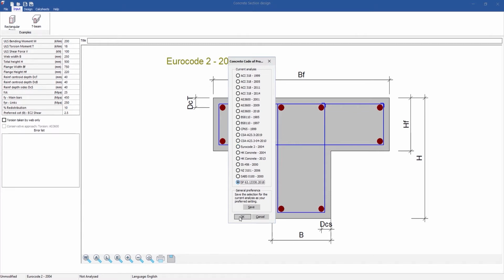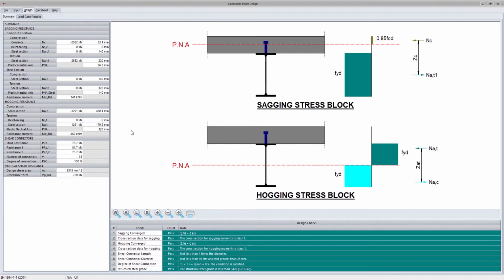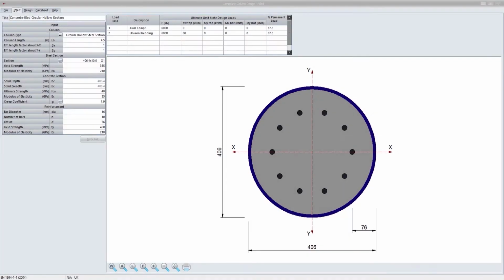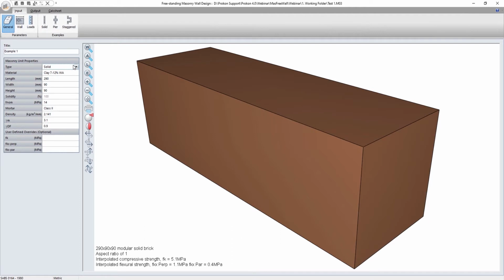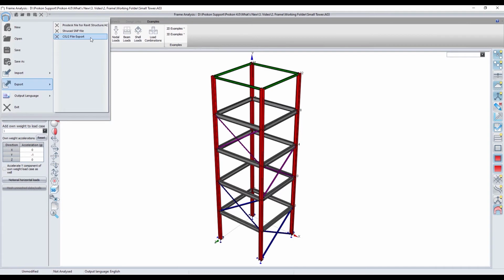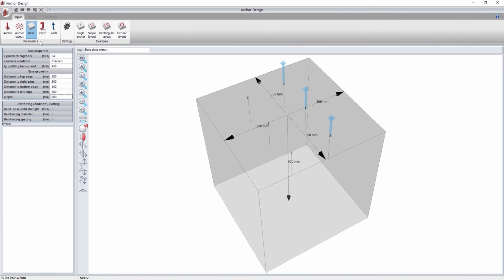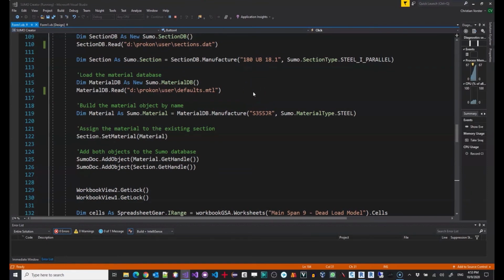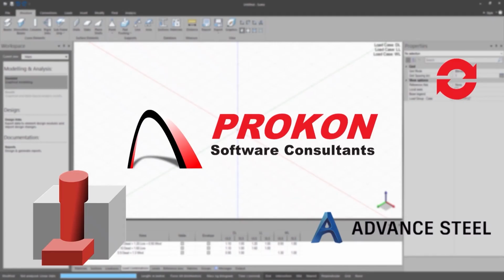Prokon 4.0 Launch - New Zealand